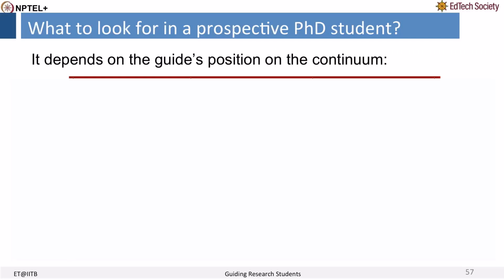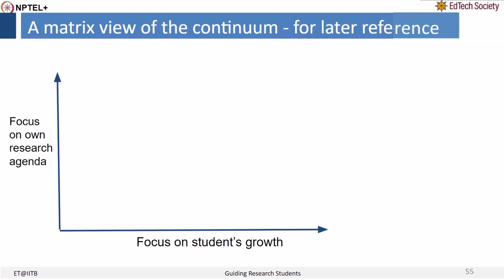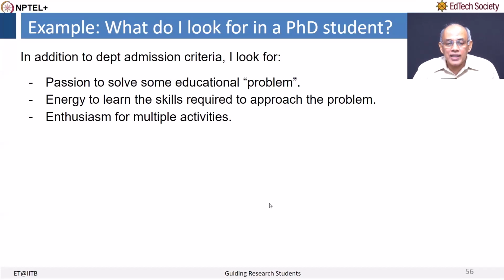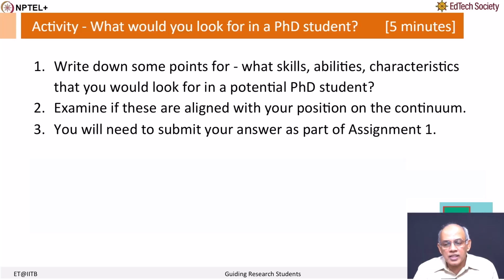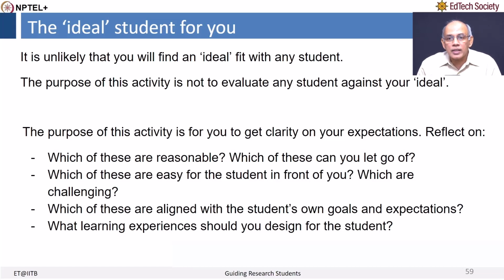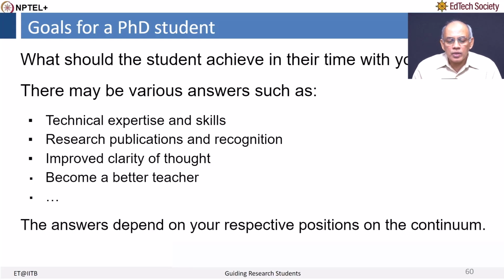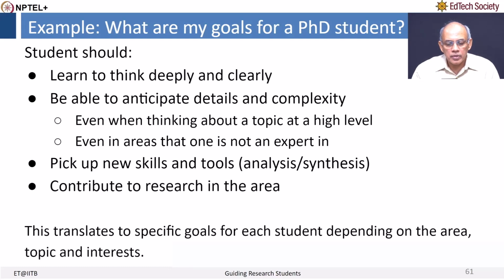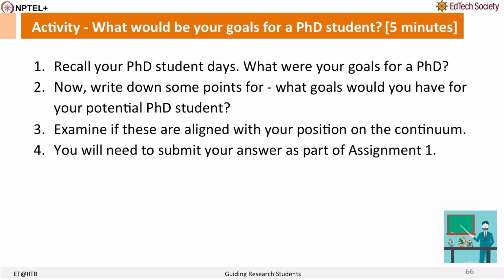Session 3B: Students and Goals - Guiding Postgraduate Research Students Workshop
Description of the Session
This workshop is targeted towards faculty who are new to the process of guiding PhD and Masters students in their research. It would also be useful for future faculty (i.e.), post-docs and senior PhD students who are inclined towards a faculty role. The workshop will begin with getting an understanding one’s position on the research continuum, followed by one’s goals while guiding a student. Then it will move to the various stages of the work, such as how to ensure that the student makes progress, what to do when one is stuck and closing the work with appropriate publications.
Profile of the Instructor
Prof. Sridhar Iyer has been a faculty member at IIT Bombay since 1999. Currently he is a Professor in the Educational Technology Programme, while earlier he was with the Dept of Computer Science & Engg. His current research interests includes: Technology enhanced learning of disciplinary practices, Teacher use of educational technologies and Computer science education research. Prior to Educational Technology, he has worked in wireless networking protocols and mobile applications. Prof. Sridhar Iyer received the ACM India Outstanding Contribution to Computing Education Award in 2020, the AECT International Contribution Award in 2019 and Excellence in Teaching Award at IIT Bombay in 2016 and 2013. He is also the President of the EdTech Society in India.